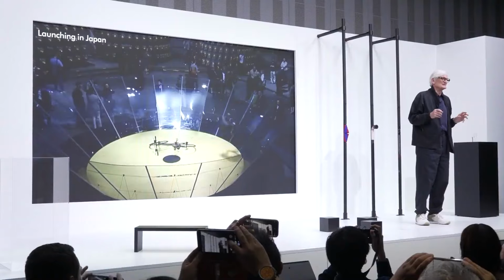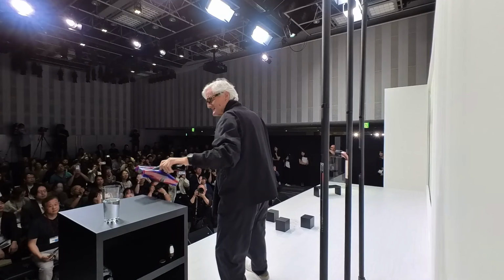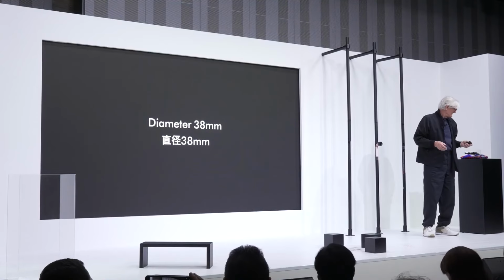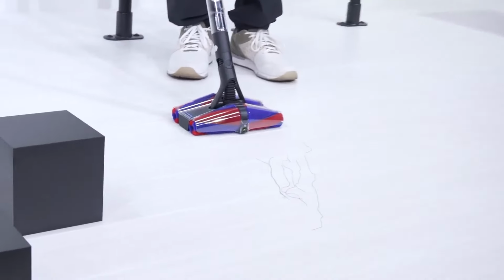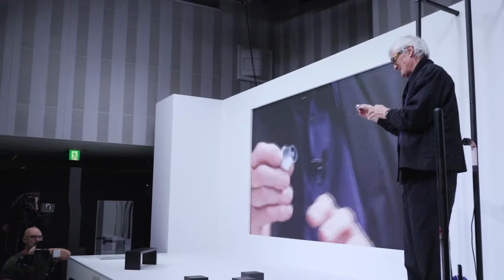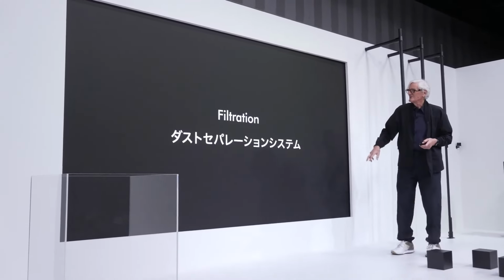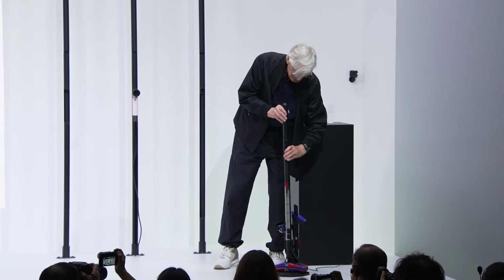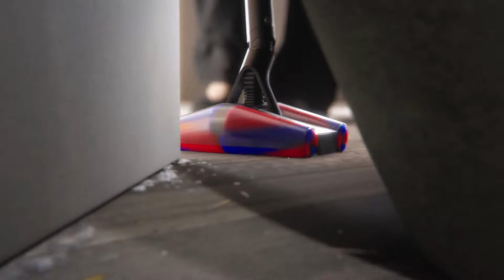Dyson's PencilVac is the World's Slimmest Vacuum.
Featuring patented Fluffycones technology, this super slim vacuum is surprisingly impressive.

Watch as James Dyson explains the engineering story behind the machine.

From the technology inside its lightweight handle, just 35mm in diameter, to the Fluffycones™ cleaner head that revolutionises the way that we clean.